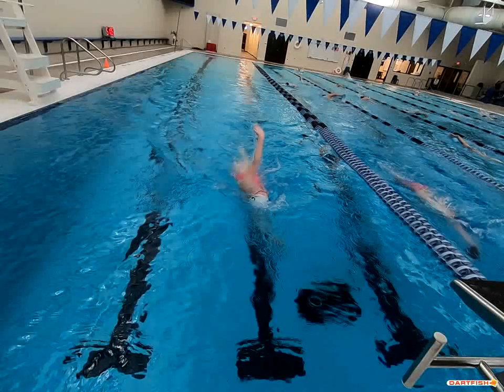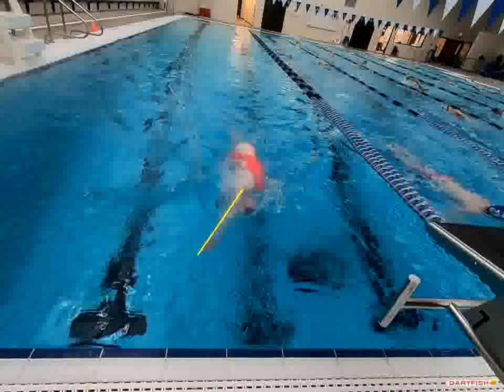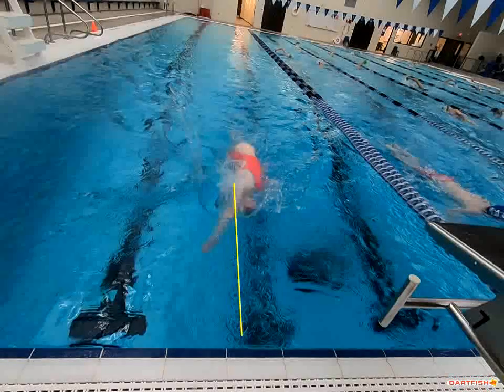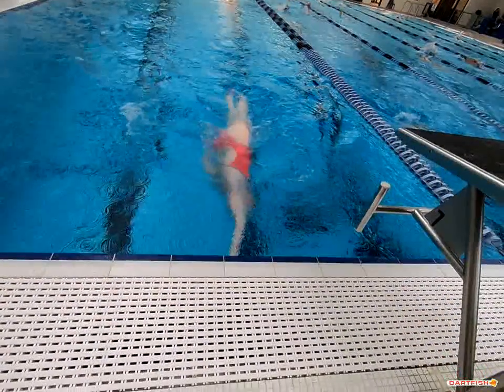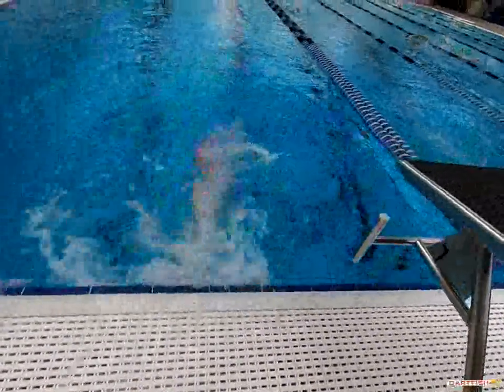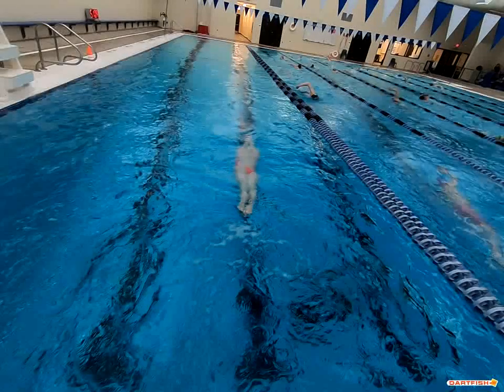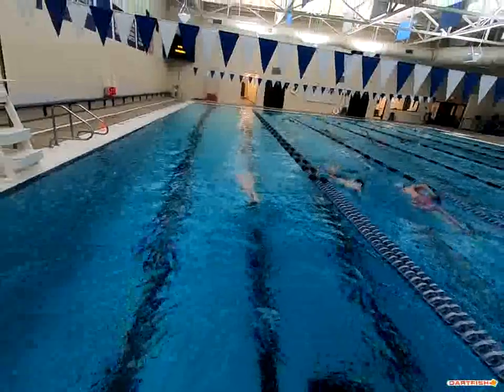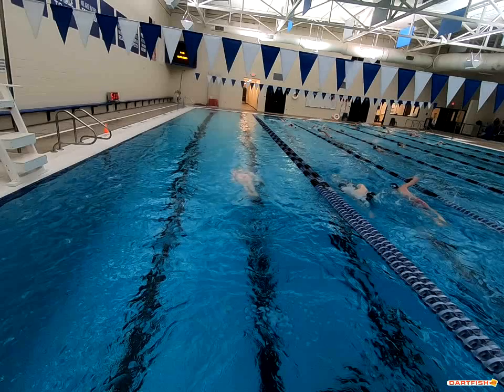Maggie N Back II Final Crossover